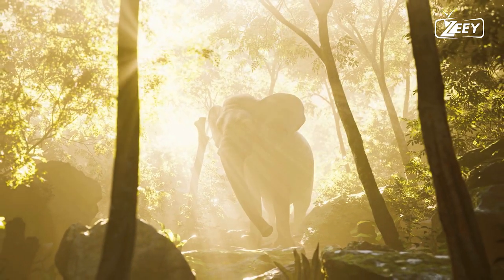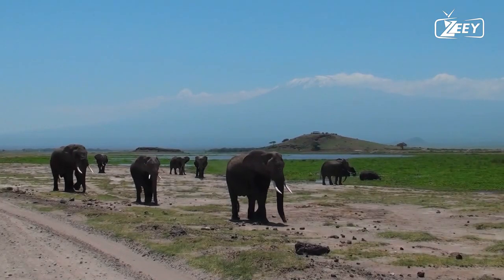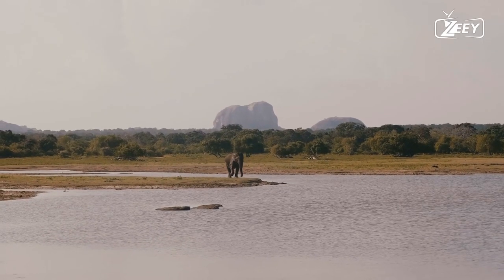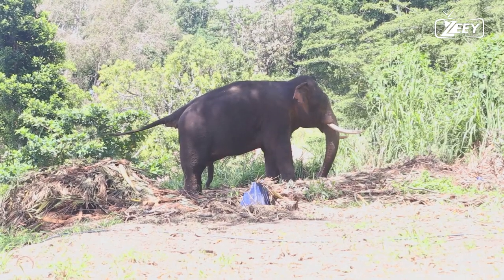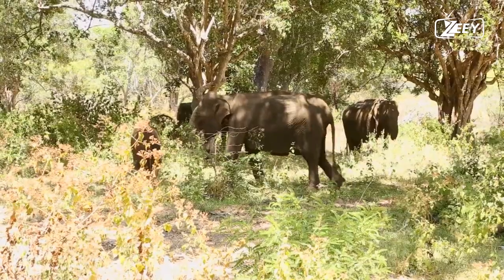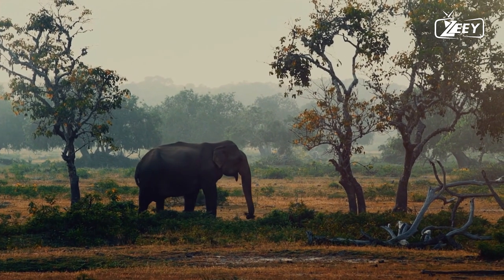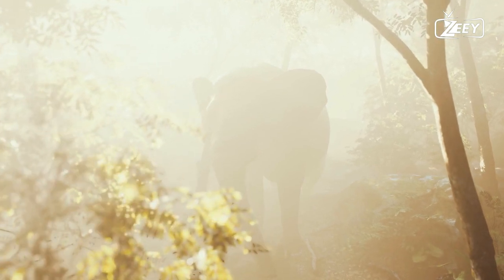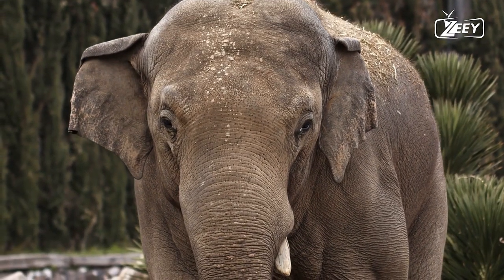THE SMART ELEPHANT | IVORY TRADE | AFRICAN ELEPHANT | ANIMALS | NATURE